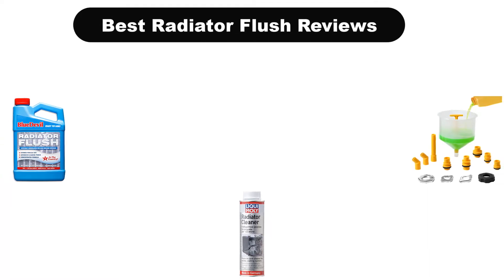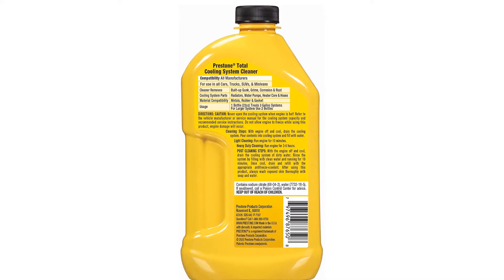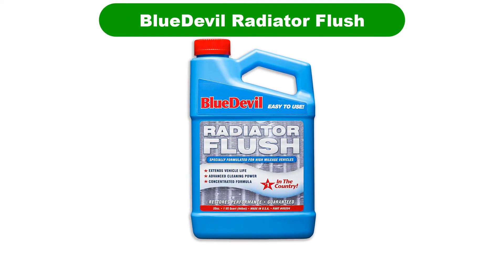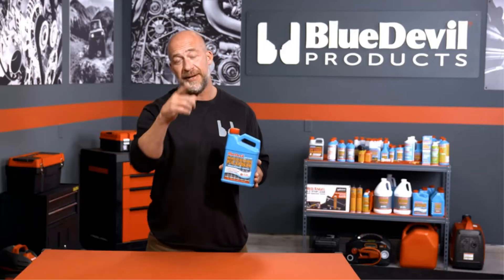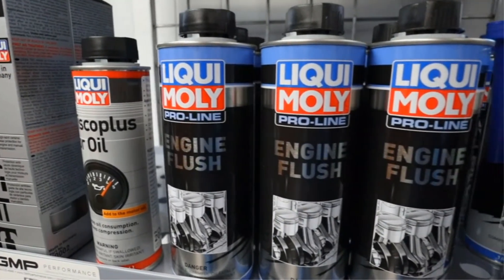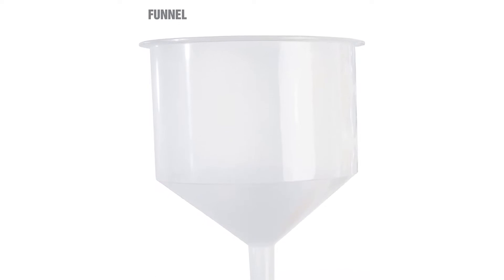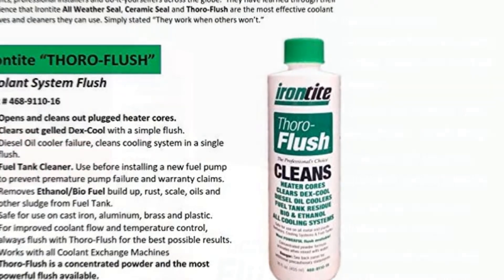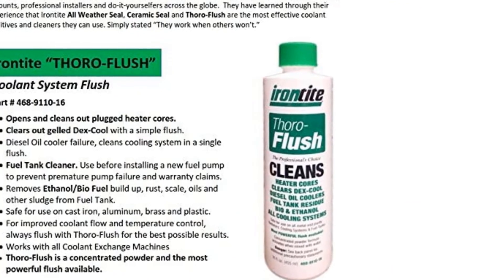✅ Best Radiator Flush Reviews In 2023 🏆 Top 5 Tested & Buying Guide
✅ Best Radiator Flush Reviews In 2023 🏆 Top 5 Tested & Buying Guide “ad”

Hello, Welcome to Our GBG Channel. Today, In this video, We are going to show some of the Best Radiator Flush that are best sold and reviewed in the last couple of months on amazon.
✅ Top 5 Best Radiator Flushes Review in 2022 🤩
✅ Best Radiator Flush In 2022 - Top 5 Radiator Flushes Review
✅ Top 5 Best Radiator Flush Review in 2021 🤩

Products Description:
Number 1.
Our overall best Pick for the money is Prestone AS105 6PK Radiator Flush and Cleaner. Prestone is a brand that should be familiar to all DIYer and shade tree mechanics.
Number 2.
Our 2nd best pick is BlueDevil Radiator Flush. They say the devil is in the details and, this time around, it seems to be true. Just one bottle of this stuff, one quart, is enough to root out ancient goop.
Number 3.
Our 3rd best pick is Liqui Moly Radiator Cleaner. As a brand that’s familiar to anyone who’s spent time watching Australian Supercars or Mighty Car Mods episodes, it’s easy to mistake Liqui Moly as a company with roots Down Under.
Number 4.
Our 4th best pick is OEM Tools No Spill Coolant Funnel Kit. Yes, all this work can technically be done with a strong garden hose and a few buckets of water. Still, because we know you will probably try these repairs using a creatively cut empty windshield wash jug as a funnel.
Number 5.
Last but not the least, our 5th best pick is Irontite ThoroFlush. Irontite ThoroFlush sounds like some sort of cut rate superhero, a crusader of rusty cars and champion of bad alignments.